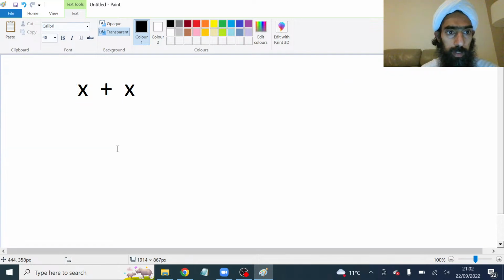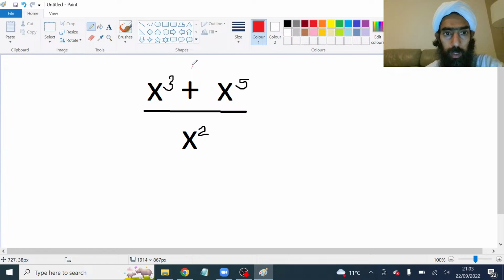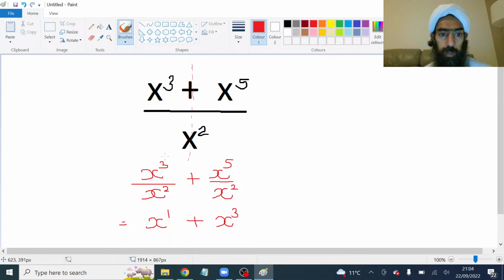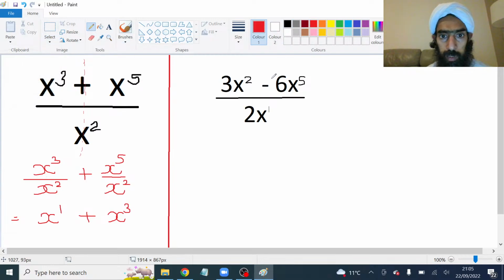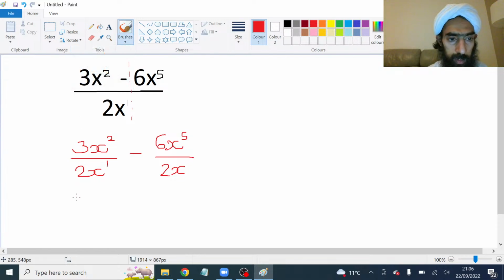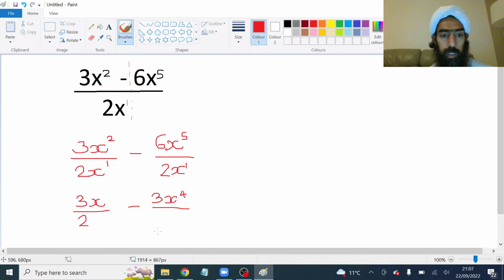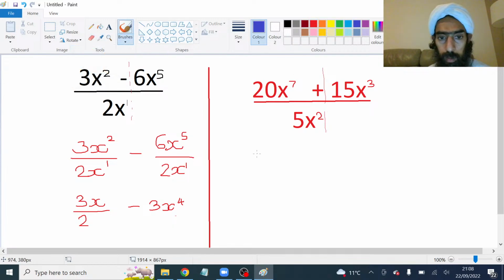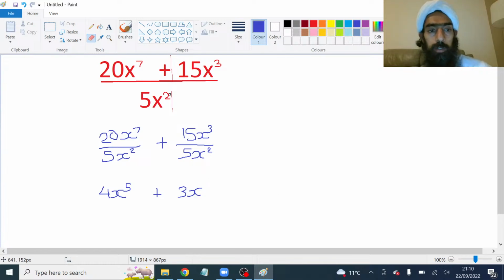A-Level Edexcel Maths / IAL Maths, Year 1 Live Lesson, 2022, 003 - Splitting Fractions